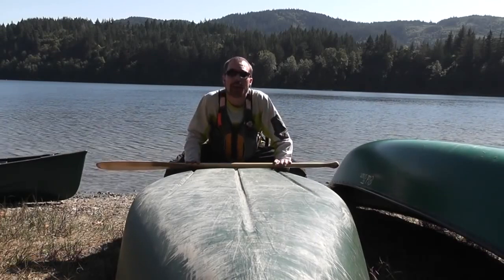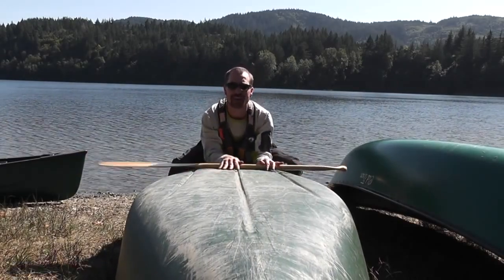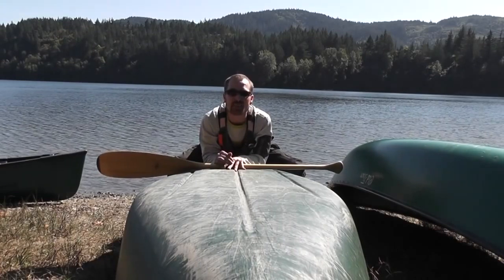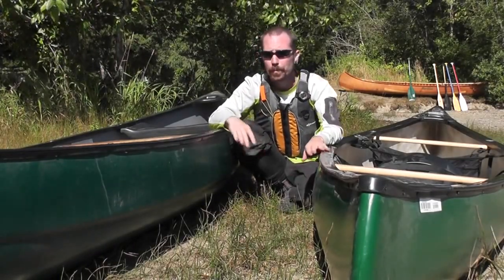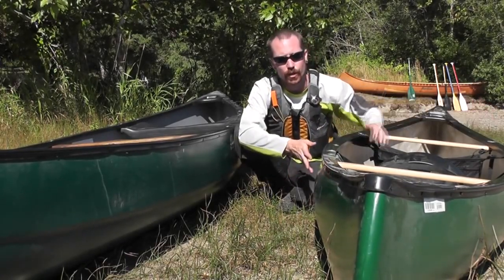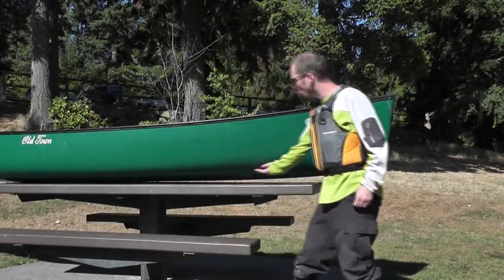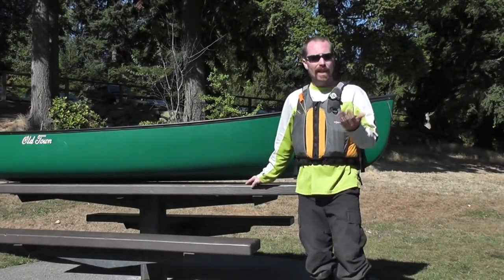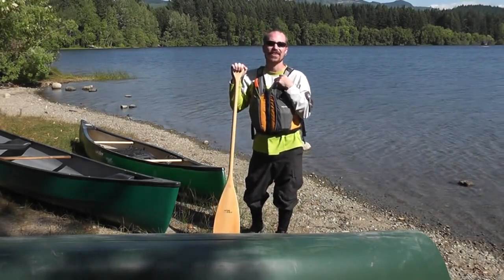Canoe Shapes & Designs Hull Shape, Sides & Rocker Explained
Canoe Shapes & Designs  Hull Shape, Sides & Rocker Explained.  This is an explanation video which explains the advantages of each hole shape.